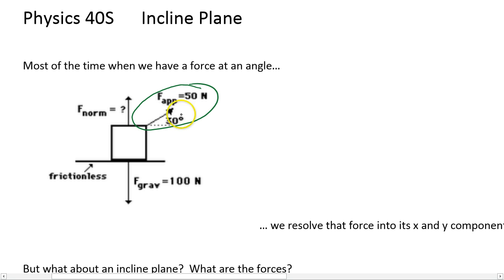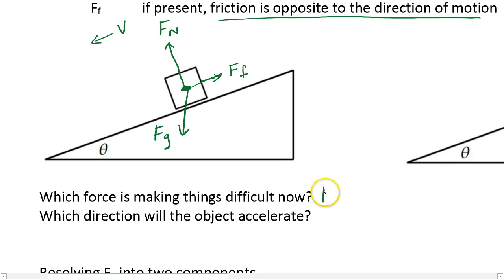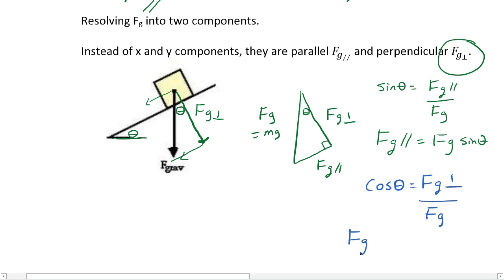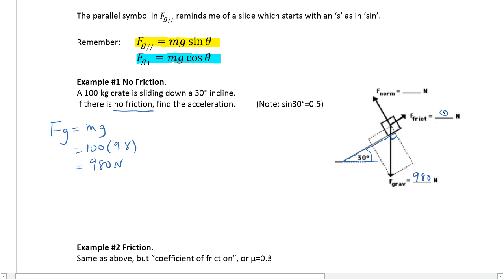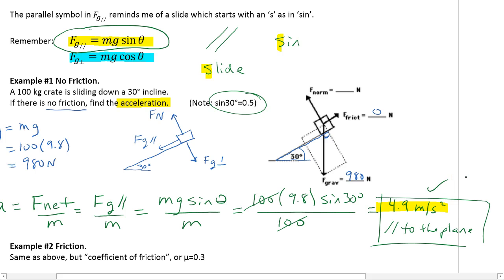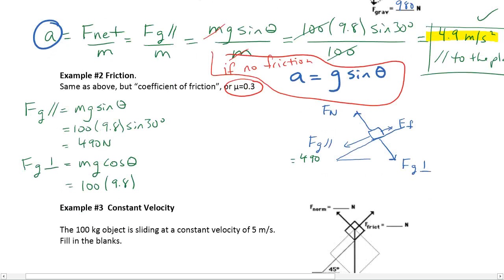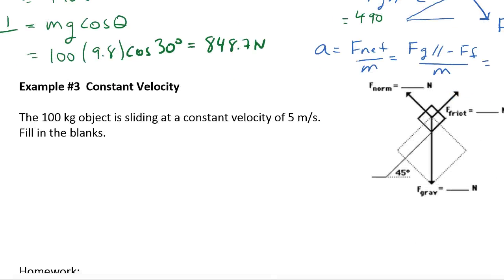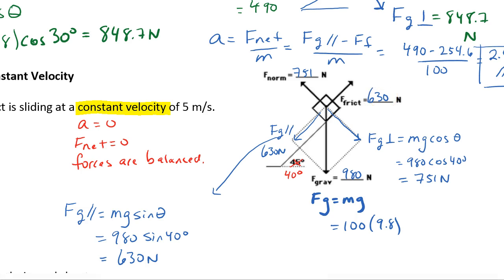Vectors 3b Incline Plane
When an object is resting or sliding on an incline plane, we resolve Fg into Fg// and Fg⟂ components.